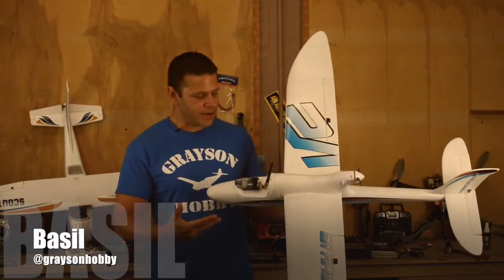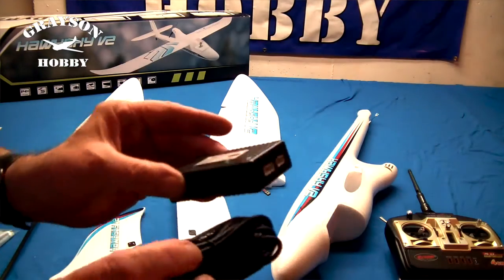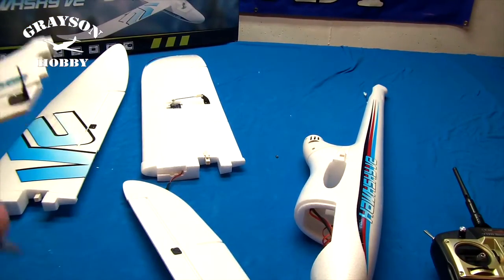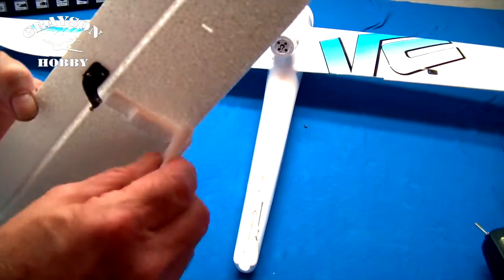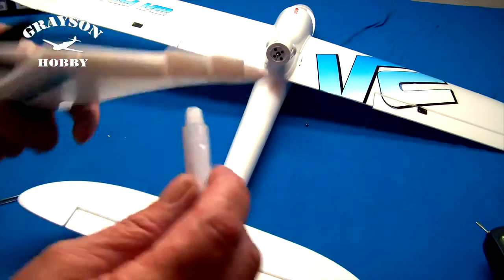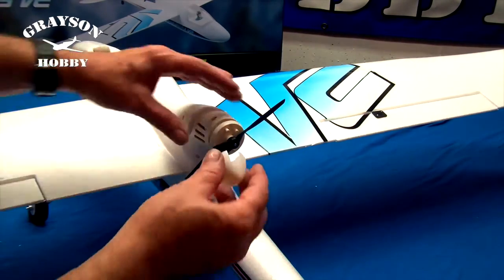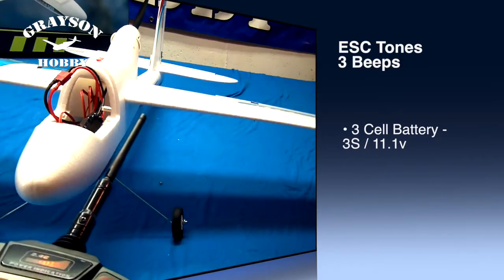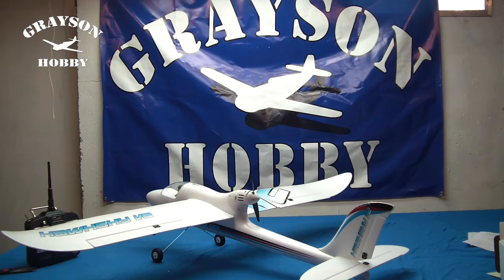Dynam Hawksky V2 - Radio Control Trainer - Build Tutorial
A detailed video how to build the Dynam Hawksky by Jeff!  If you are looking to get into the world of radio controlled airplanes, the Dynam Hawksky is the pefect model.  Here is an entire build video just to show not much expereince is required to assemeble then have fun flying it around the sky.